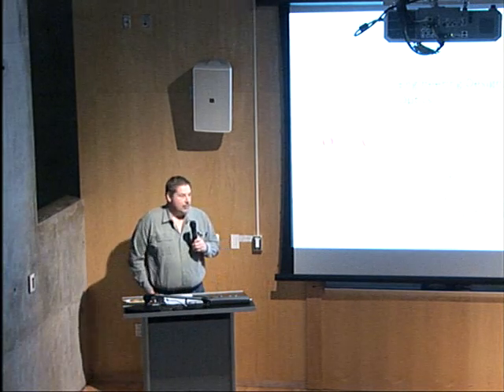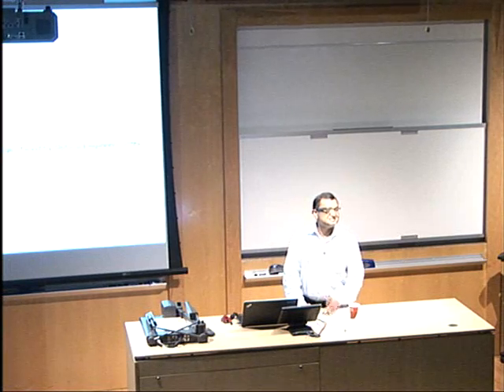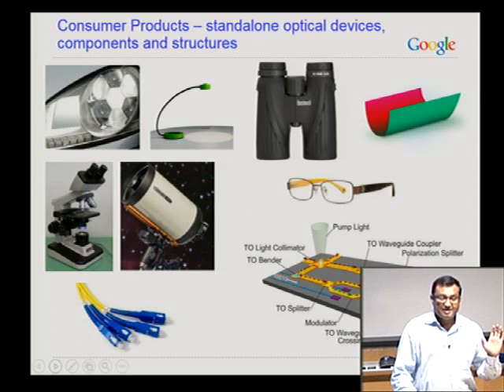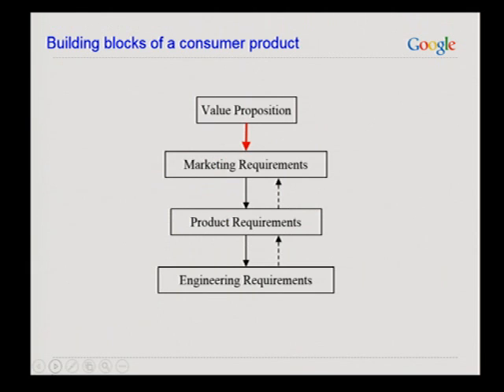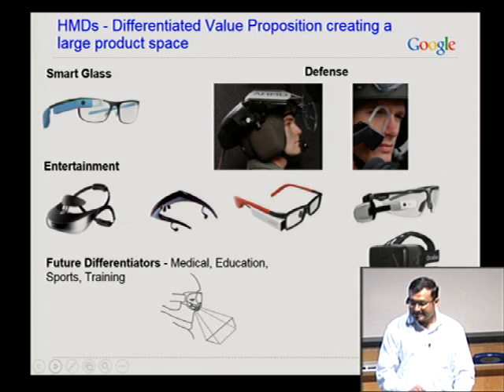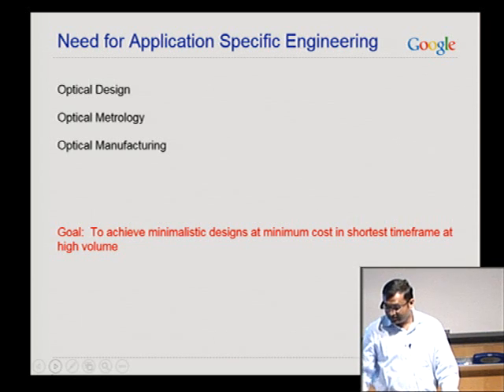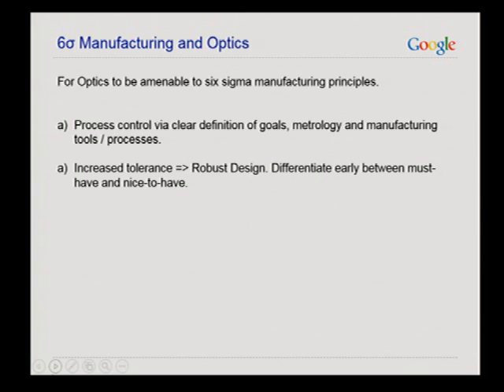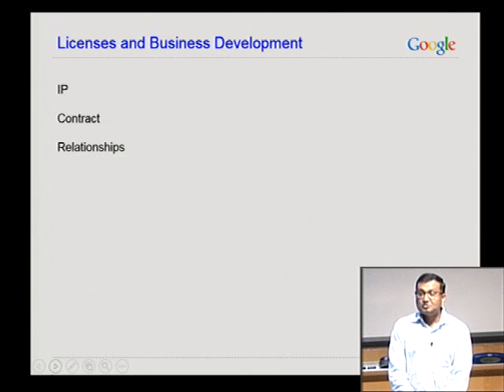Colloquium: Anurag Gupta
"Engineering Design for Consumer Optical Products"

Abstract(s):
Consumer product design is complex and includes factors ranging from motivation to relationships with optical design somewhere in the story. Engineers can enhance their value add to make products successful by striving to understand the product’s value proposition and its implementation lifecycle from different points of view and incorporating such understanding in their workflow. This talk describes the typical workflow for modern consumer product design and the unique challenges that optical engineers and the optics industry in general face today.

Speaker Bio(s):
Anurag Gupta is lead of NEST sensor optics at Google.

Gupta earned undergraduate and master’s degrees in physics from the Indian Institute of Technology Kanpur (India) in 1997 and master's and doctoral degrees in optics from the University of Arizona in 2002. He has worked on more than 60 engineering projects at Tamarack Scientific (lithography and laser ablation tools), Hewlett Packard (digital projection), ORA (illumination engineering services) and Google (head of Google Glass optics from 2011 to 2014, currently lead for optics of NEST product lines). He holds more than 50 patents, with more than 40 pending, and has had 16 publications, presentations, talks or book chapters.

Gupta is a senior member of the Optical Society (OSA) and co-chaired IODC 2010. He has chaired technical groups at OSA and reviewed for OSA and SPIE journals.